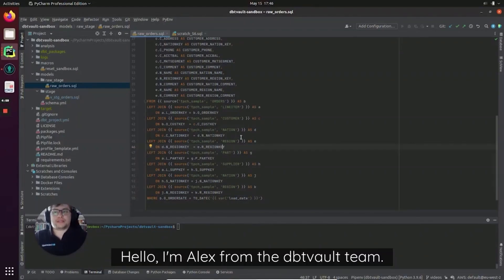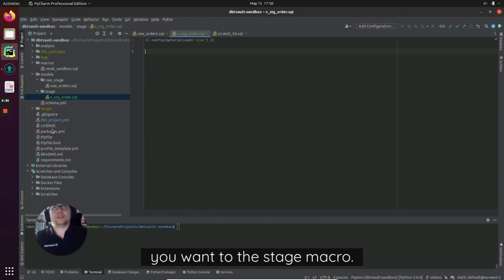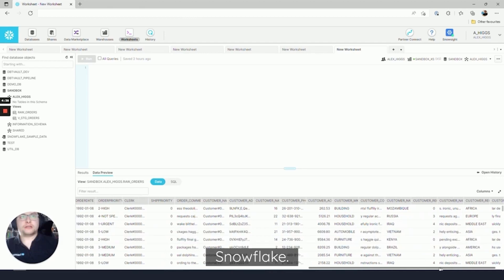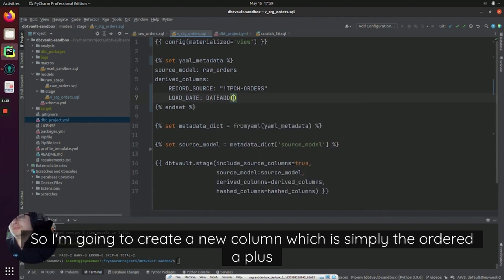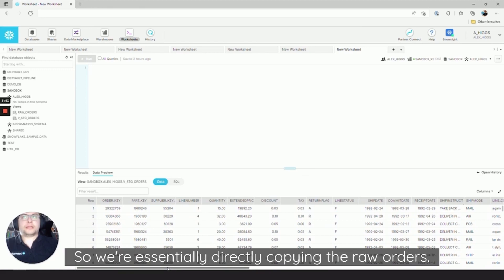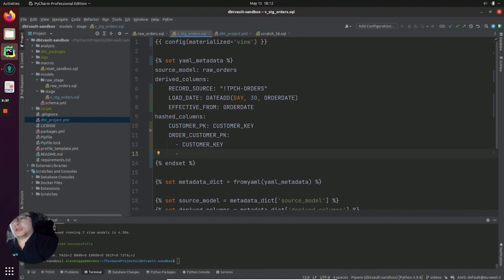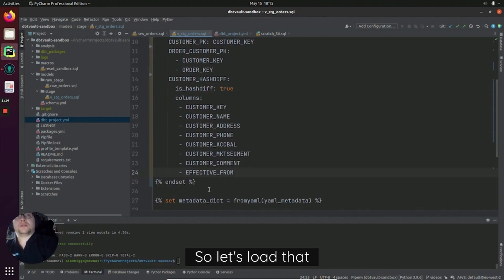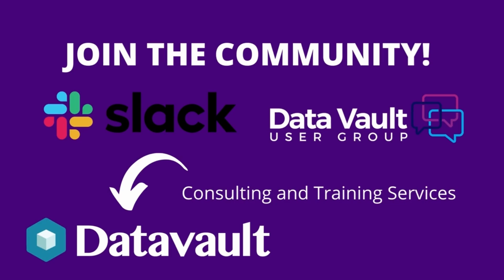AutomateDV - Using macros episode 1: Staging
Welcome to our series of videos about dbtvault, in which we will be showing you dbtvault tips and tricks, aimed particularly at beginners.

This is the first video in the series “Using macros provided in dbtvault”. Alex, the lead developer of dbtvault, will show you how to create a prime staging view and create the two main configurations in the prime stage layer: Derived columns and Hashed columns.

Leave a comment about things you would be interested to see in future videos!

Look out for announcements as we are continually working on updates to improve our tool!